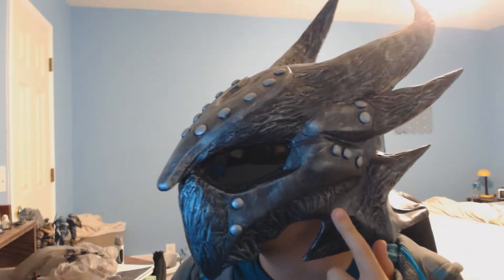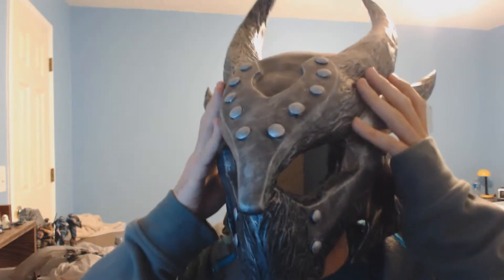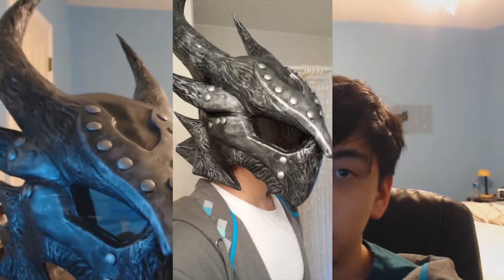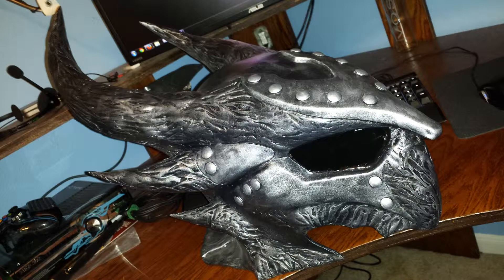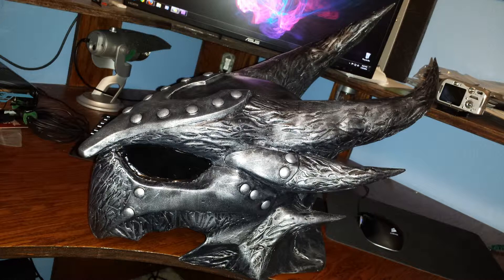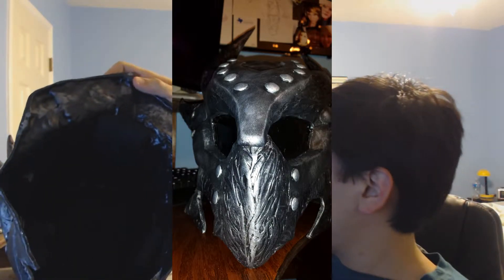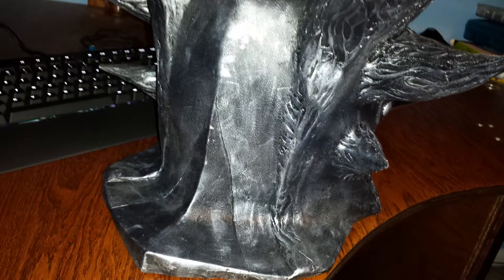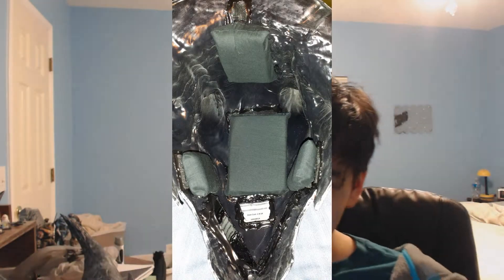Daedric Helmets Up For Sale!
On sale now. Sorry, but any comments about the price will be deleted and blocked.